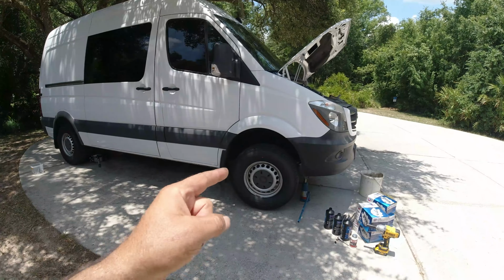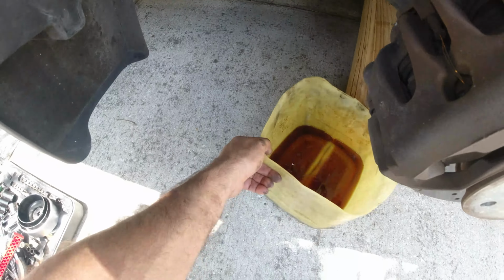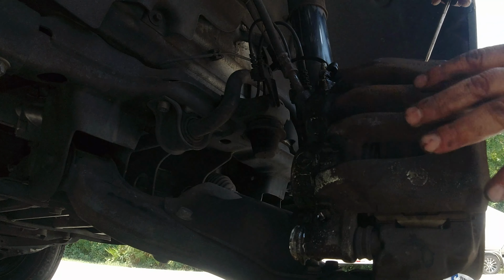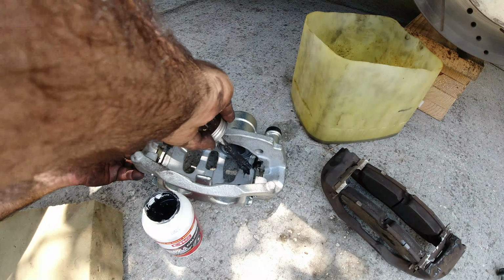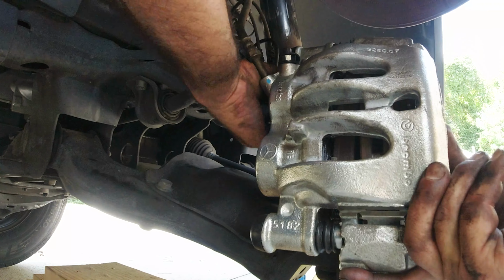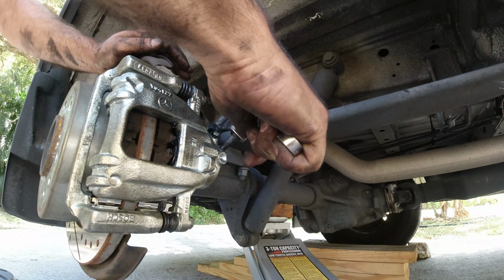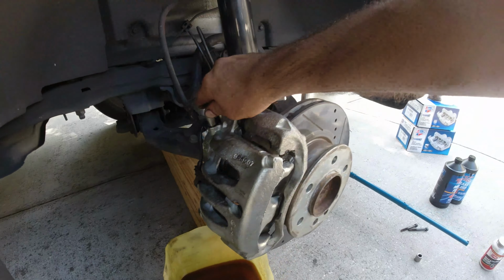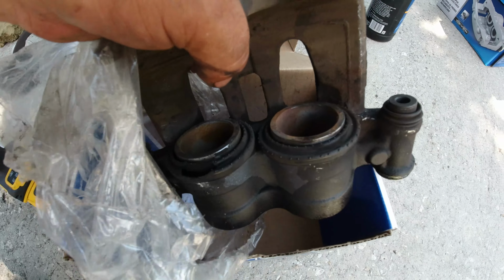How to Test and Replace Brake Calipers on a Mercedes Sprinter DIY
Helping my viewers do their own maintenance and repairs so you can save money by not taking it to the Dealer. If you Like to support the Making of this Videos Please go and any Small Donation will greatly be appreciated.